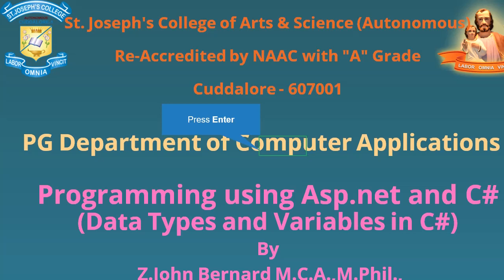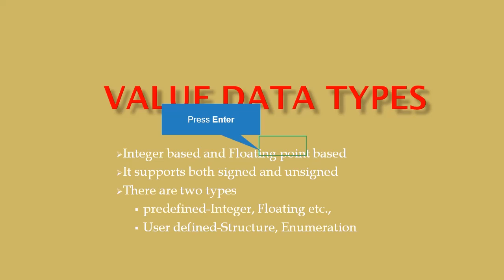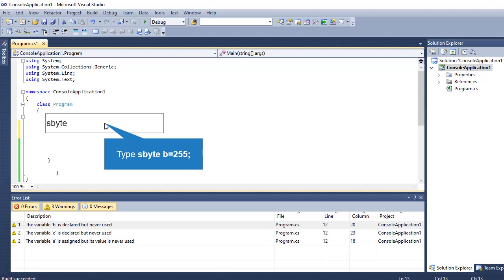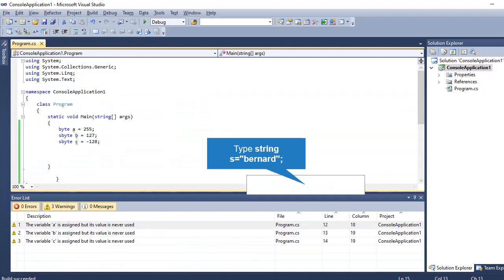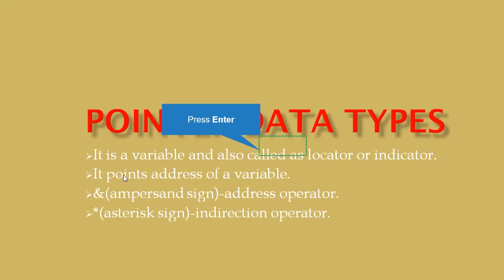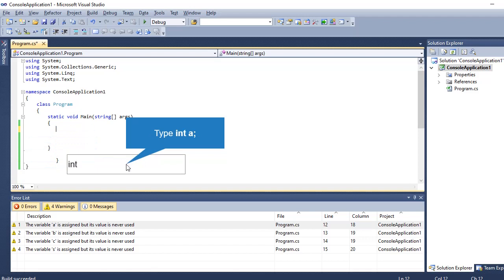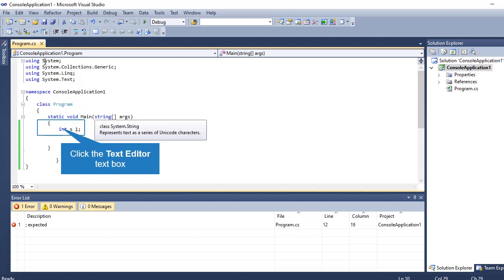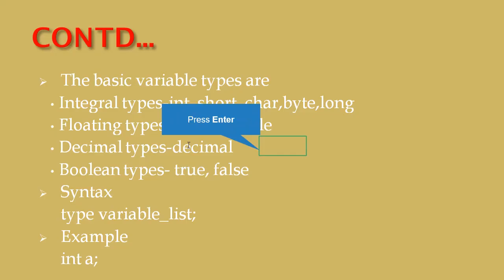SJCTNC CA510S DOT NET UNIT II Data types Part I John Bernard